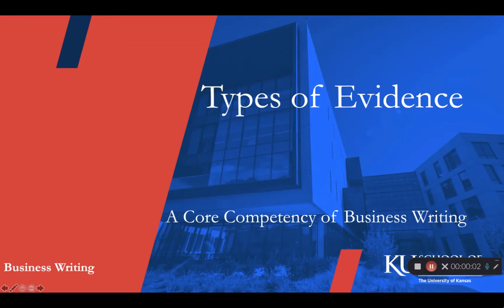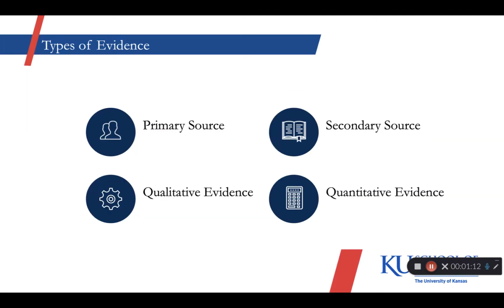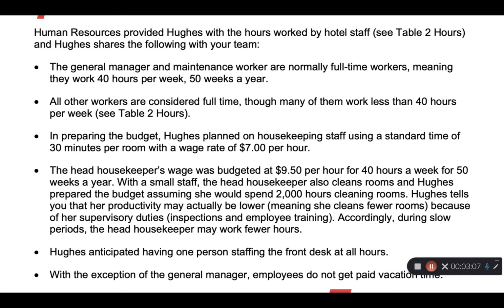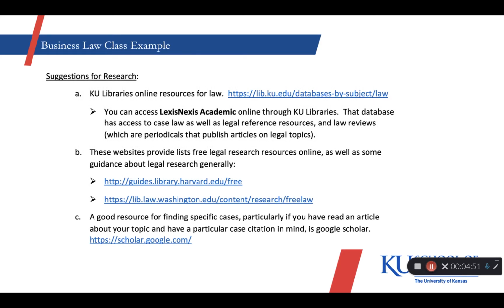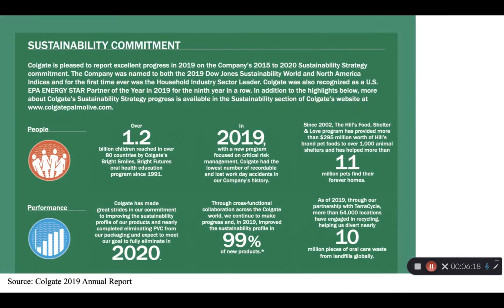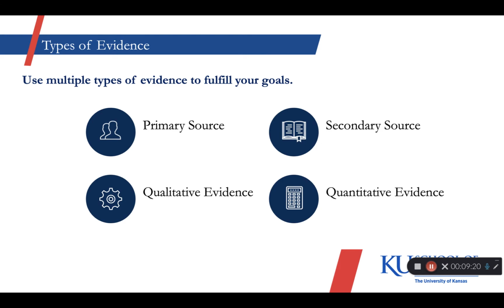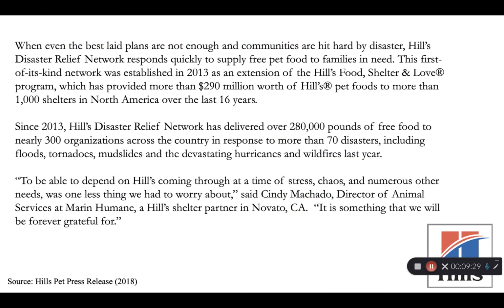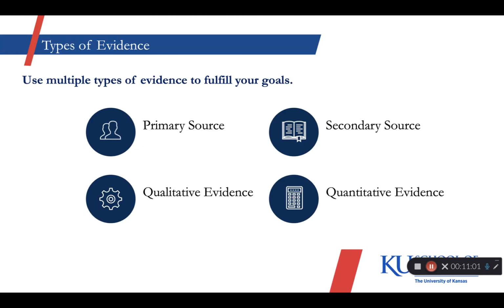Types of Evidence Source